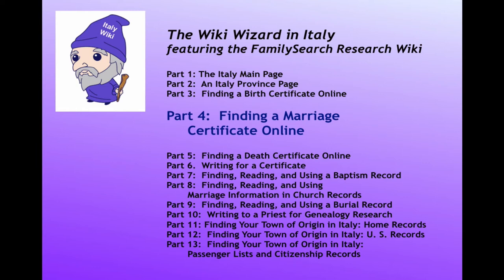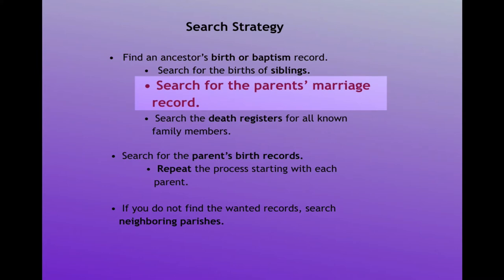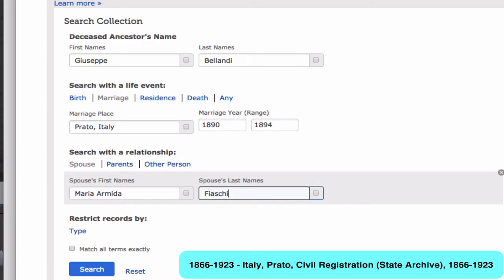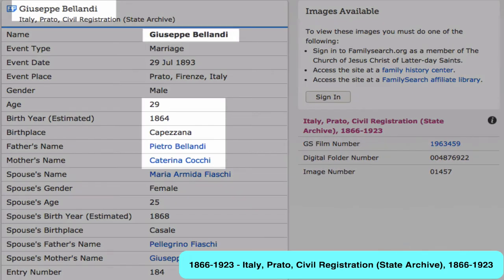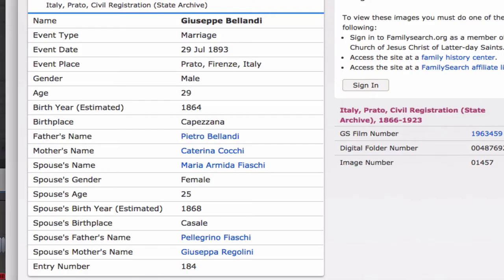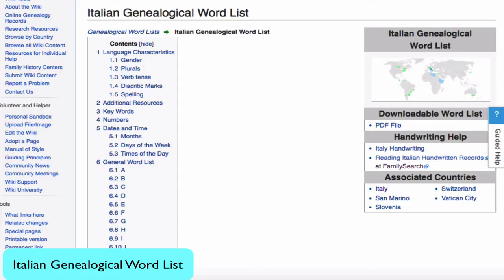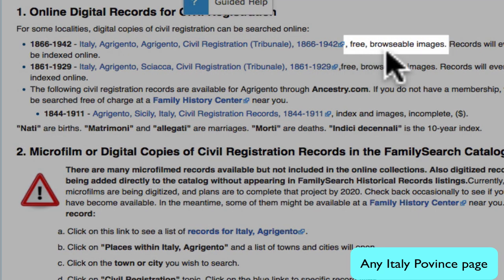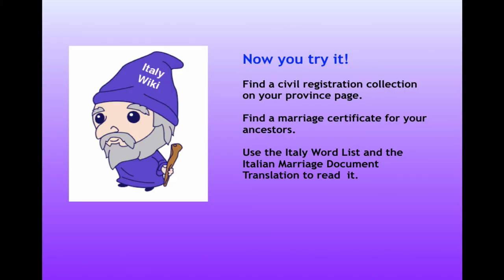FamilySearch Research Wiki Wizard in Italy Part 4: Finding a Marriage Certificate Online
Using the FamilySearch Research Wiki to locate and translate marriage certificates in the records of Italy for genealogy or family history. Part 4 of 13.